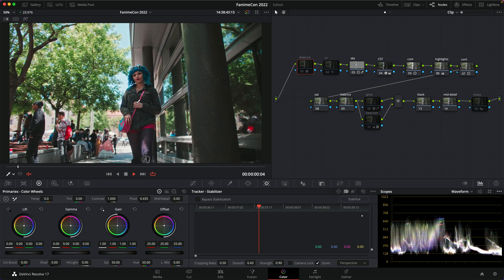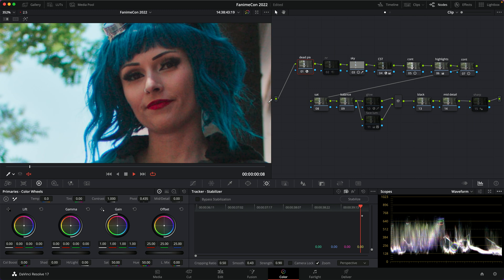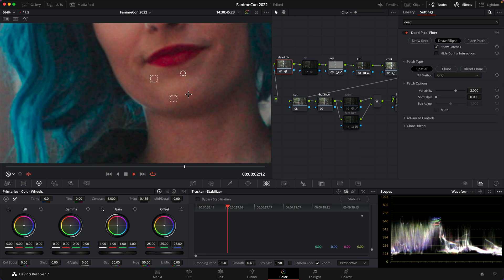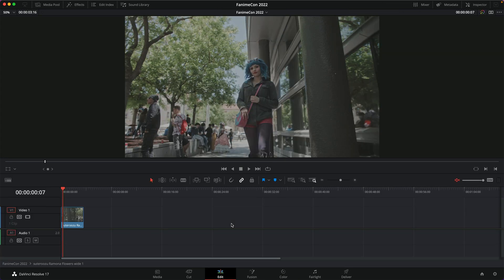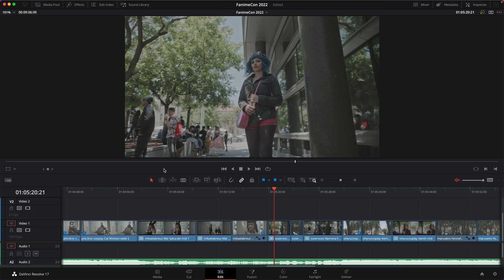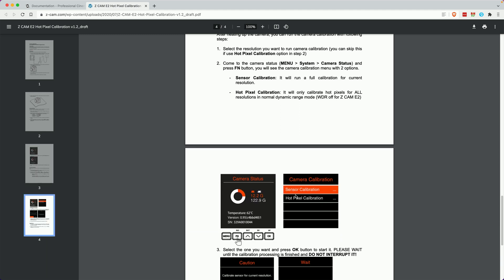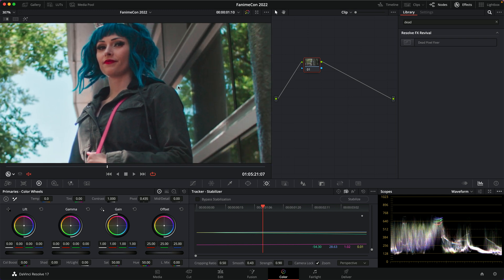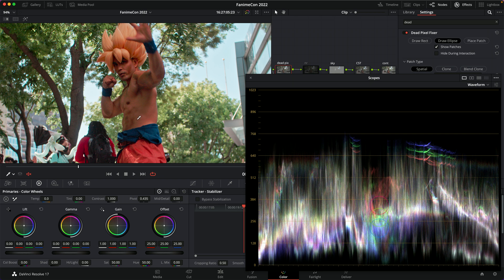Dead Pixels and How to Fix Them in DaVinci Resolve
Hot pixels don't happen very often, but they can be really annoying when they do. Learn how to fix them in DaVinci Resolve.

Tilta Nucleus Nano Wireless Follow Focus
Z CAM E2-F6